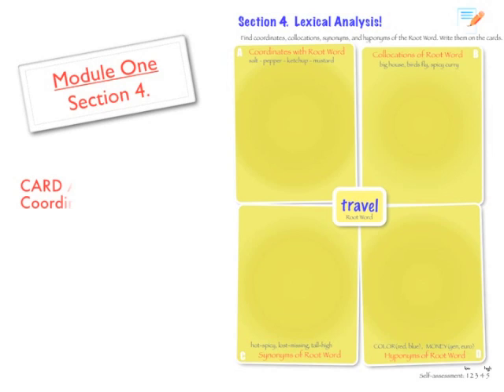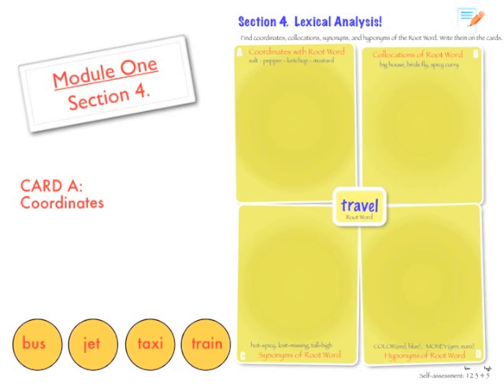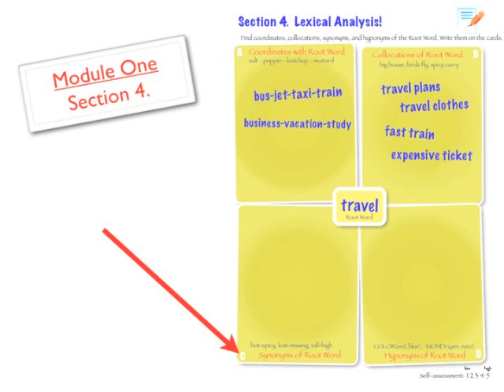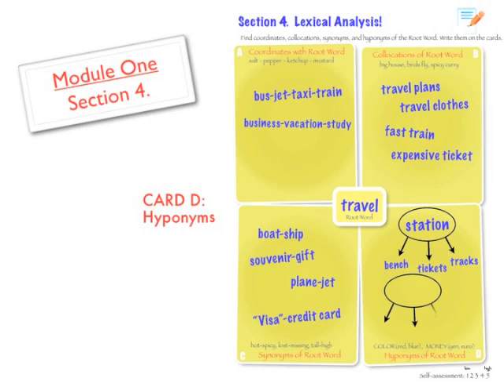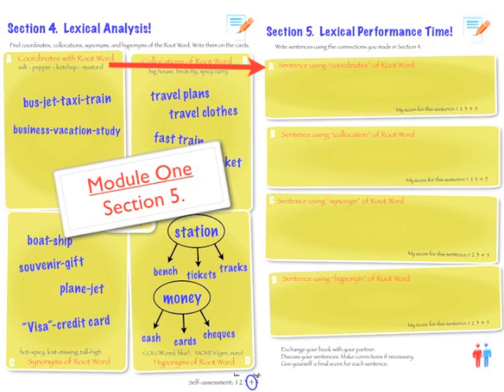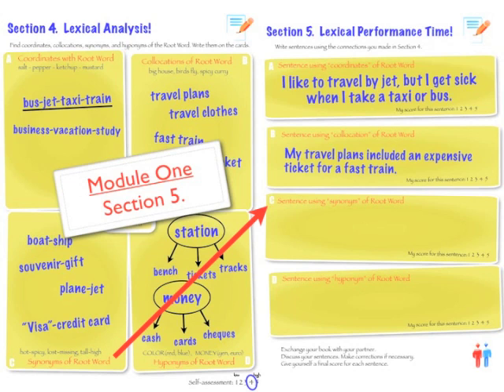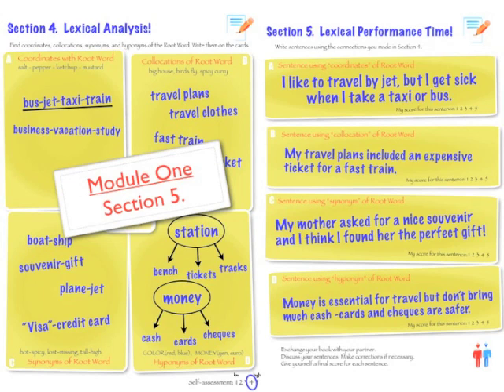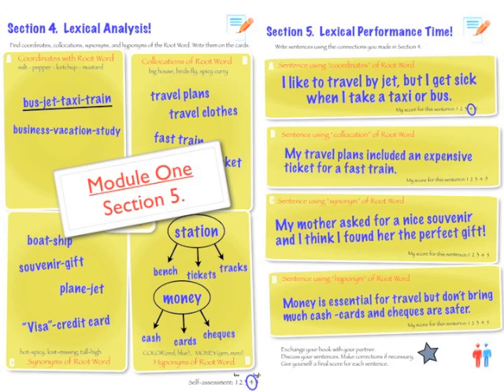Optimal Levels! Fun Flavor (Book 1) SECTION 4 & 5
Free online ESL EFL teaching methodology training video by author Robert S. Murphy, using the Optimal Levels! textbook series. for information about the books and teaching methodology.